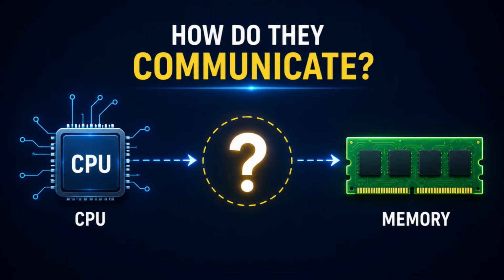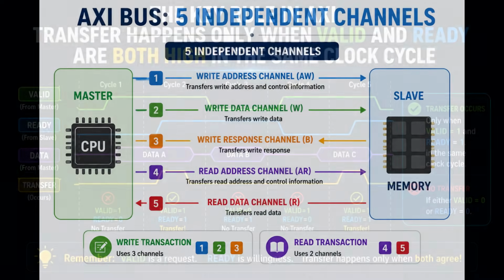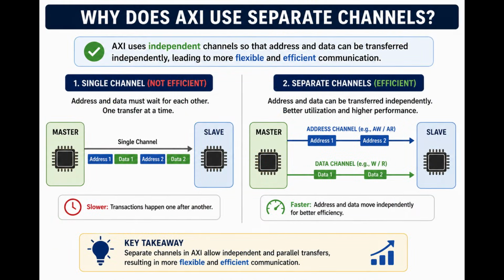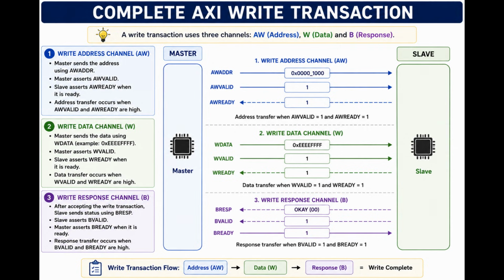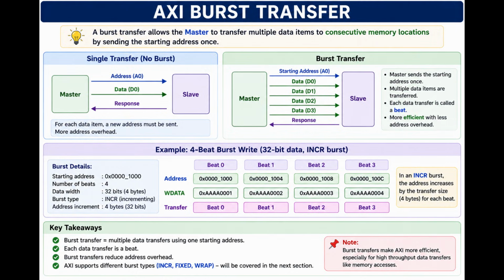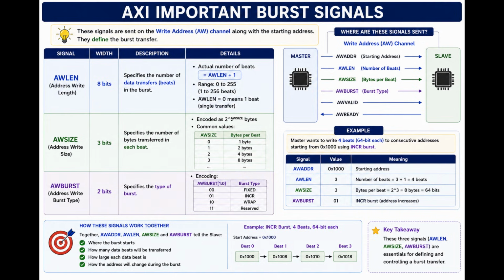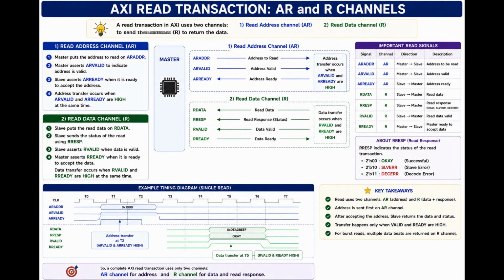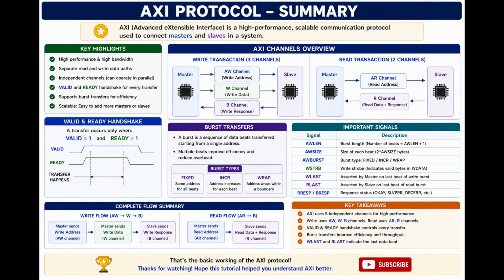AXI Protocol Tutorial | From Basics to Burst Transfers | Complete Tutorial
Want to understand the AXI Protocol from scratch?

In this video, we will learn the basic working of the AXI (Advanced eXtensible Interface) protocol in a simple and easy-to-understand way.

We will cover:

✅ What is AXI?
✅ AXI Master and Slave
✅ VALID and READY handshake
✅ The 5 AXI channels
✅ Write Address, Write Data and Write Response channels
✅ Read Address and Read Data channels
✅ Complete AXI Write Transaction
✅ WSTRB – Write Strobe
✅ Burst Transfers
✅ FIXED, INCR and WRAP bursts
✅ AWLEN, AWSIZE and AWBURST
✅ WLAST and RLAST
✅ Complete AXI Protocol Summary

This tutorial is useful for beginners learning:

• VLSI
• Digital Design
• SystemVerilog
• Verilog
• UVM
• SoC Design
• AMBA Protocols
• ASIC Design and Verification